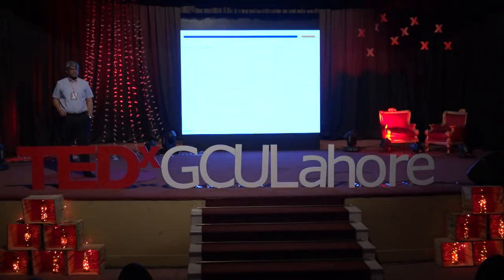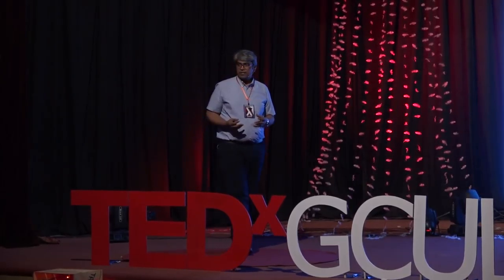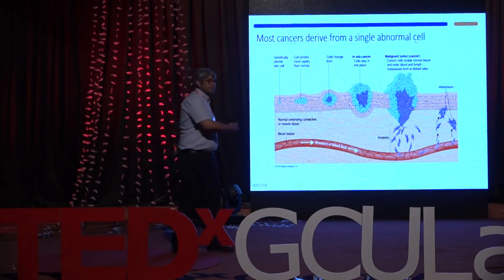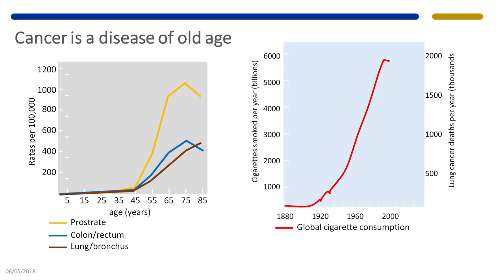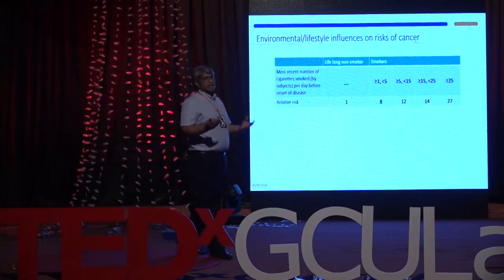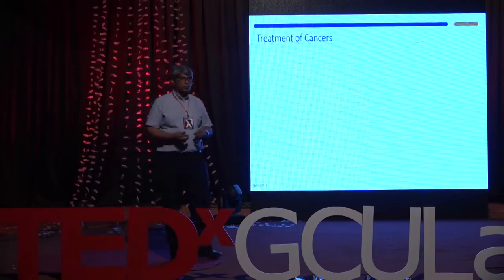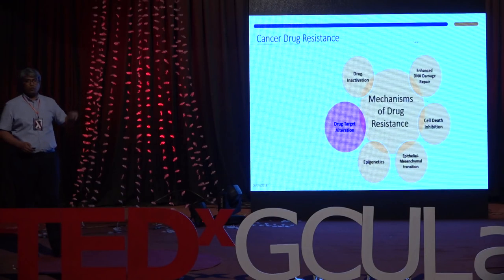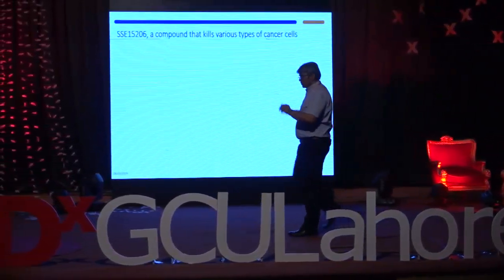How my discovery can save countless lives | Amir Faisal | TEDxGCULahore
NOTE FROM TED: Please do not look to this talk for medical advice. This talk, which was filmed at a TEDx event, contains assertions about a new cancer treatment. As the speaker acknowledges, this research is in the early stages and more human studies are necessary in order to affirm assertions about this treatment. TEDx events are independently organized by volunteers. The guidelines we give TEDx organizers are described in more detail

Cancer is the second leading causes of death worldwide. Amir Faisal in his talk shares about his discovery and how it can save lives of those affected by the cancer. Studying the complex pathways of the cell, Dr. Amir Faisal is a virtuoso in his field and is currently teaching in LUMS as an Associate Professor. He is a profound alumnus of GC University and has international research experience from prestigious institutions around the world. He received his PhD from university of Basal, Switzerland and his post-doctoral training at London Research Institute, uncovering important proteins and their function. His work related to cell biology has been an enormous contribution to the field. He is an enthusiast when it comes to research; as his latest research was published in 'Nature' which is one of the most cited research journals in the world. This talk was given at a TEDx event using the TED conference format but independently organized by a local community.